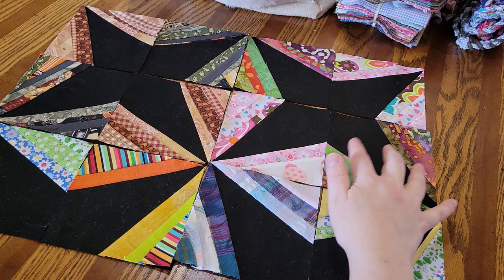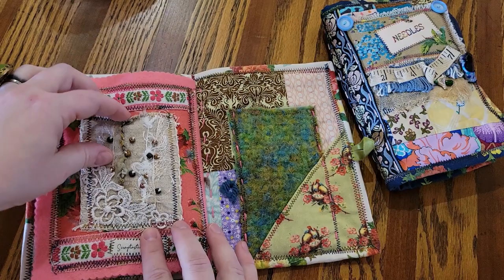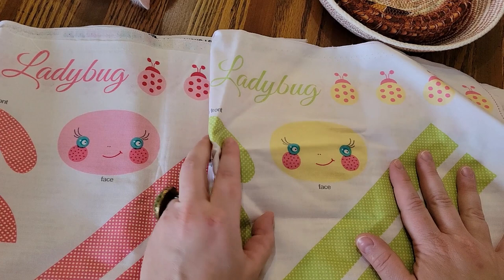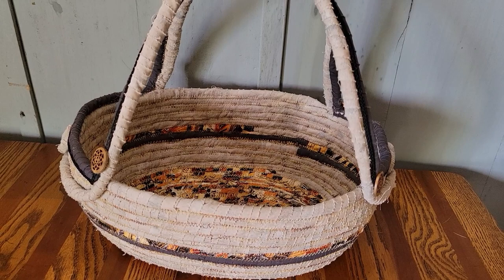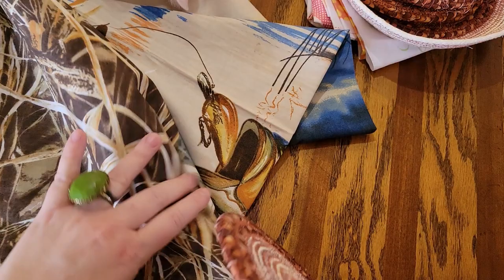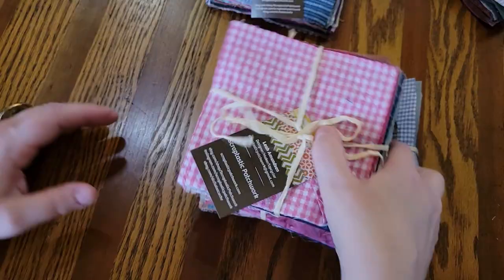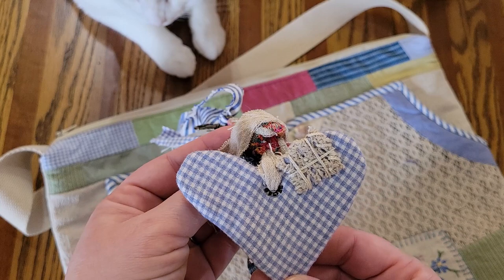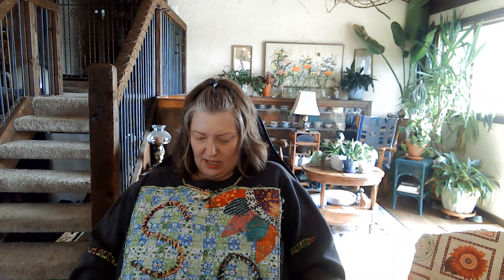Upcycle and Fabric Panel Project Updates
Its time for a little project update!

The ladybug panels and the needle books in this video have sold out, however I made more and there is one more left!

Scraptastic Patchwork Ebay Store (currently closed):

Leah